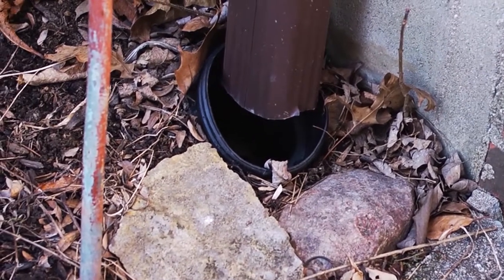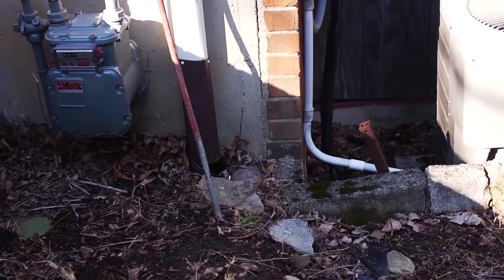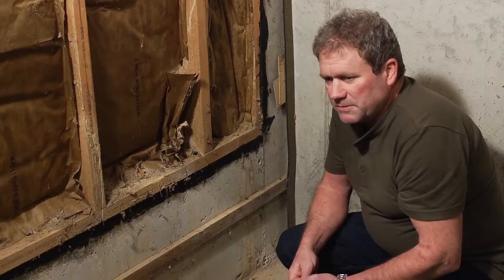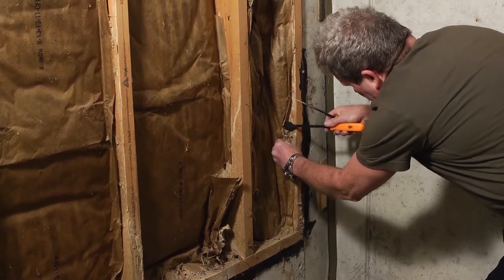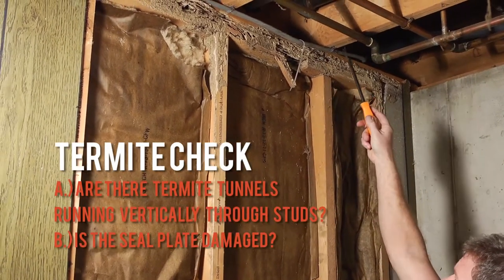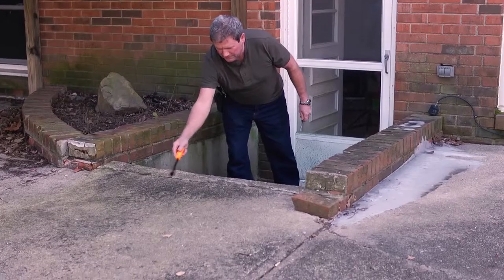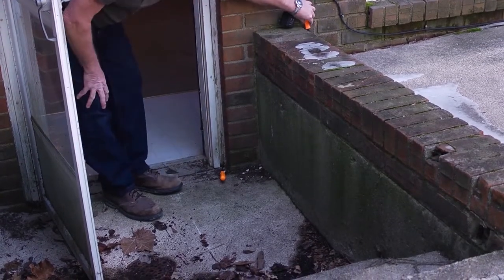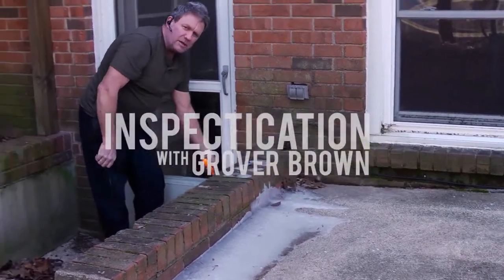Drainage and Foundation Issues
Promotional video for Grover Brown, owner of AB Intro-Spect. Cinematography by Barking Squirrel Media, LLC., Dr. David K. Bray